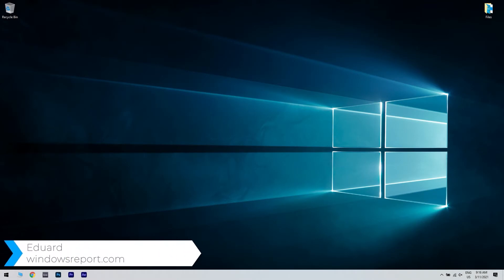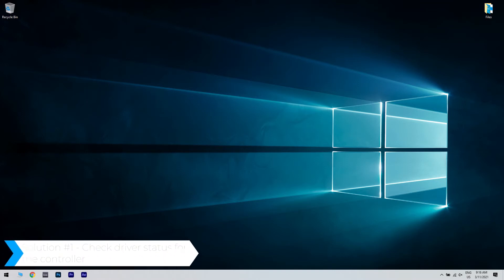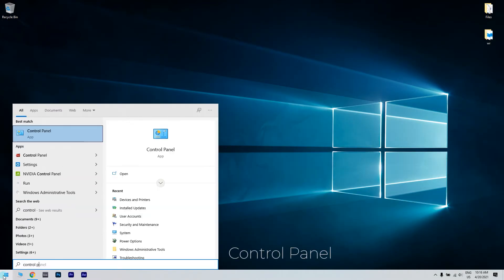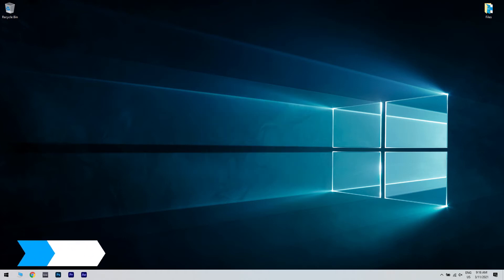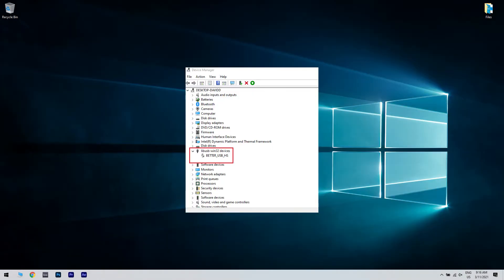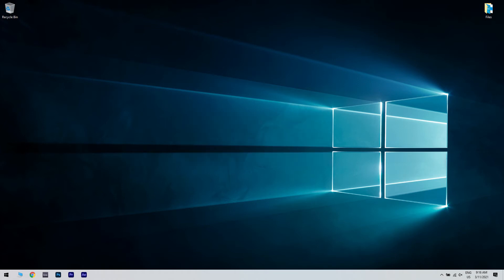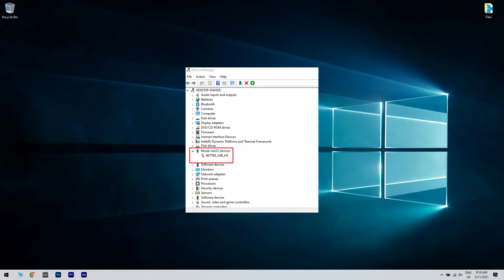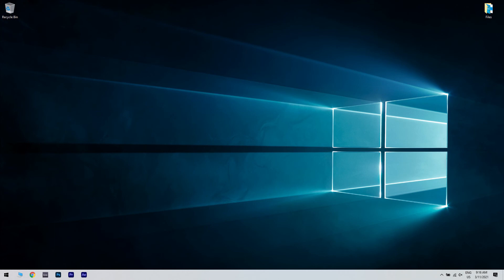Fix: Taranis controller not recognized in Windows 10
| ⚙️Try Fortect to fix and optimize your PC like a Pro

Time to play! Oh, but the Taranis controller is not recognized in Windows 10!

0:00 - Intro
0:45 - Check driver status for the controller
1:22 - Manually choose the USB Input Device driver
2:12 - Roll Back the controller driver